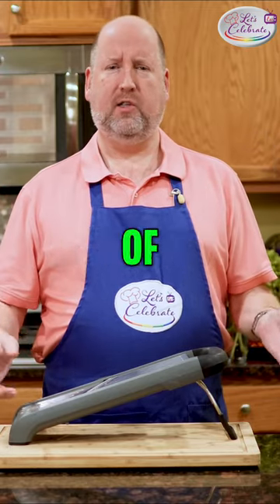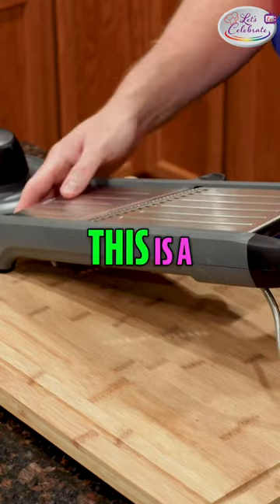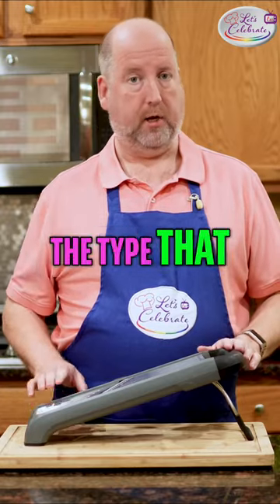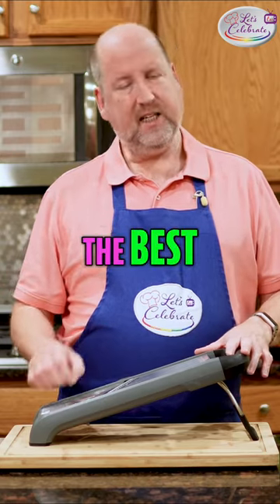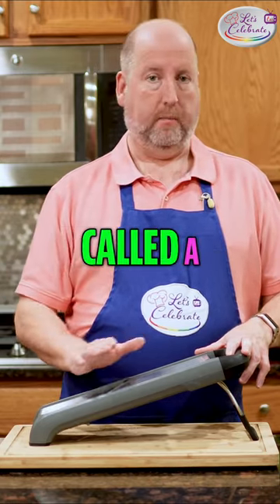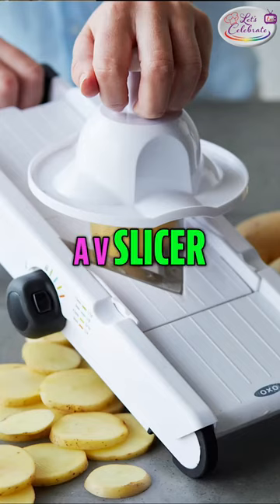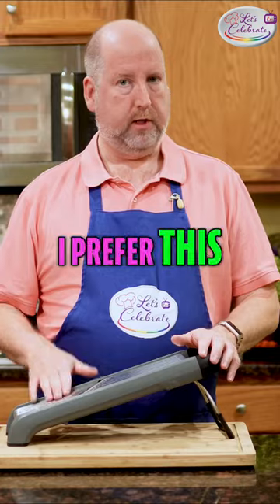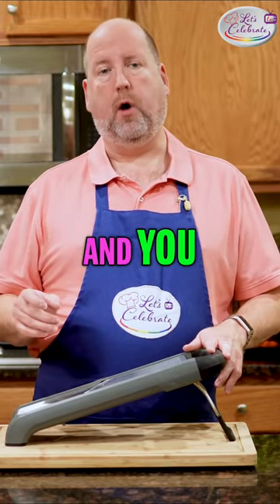The Ultimate Guide to Perfect Vegetable Slicing: Mandolin vs V Slicer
Learn the difference between a mandolin and a V slicer and discover which one is best for consistent and precise vegetable cuts. Join us as we explore the pros and cons of each type, and get ready to elevate your slicing skills.